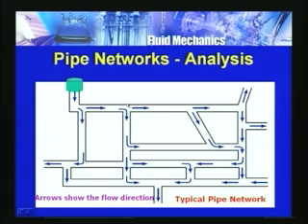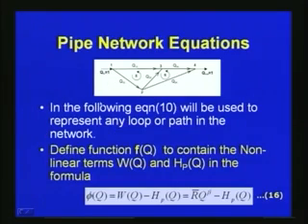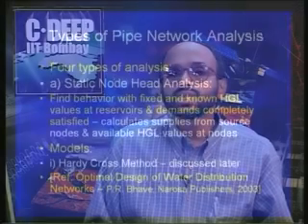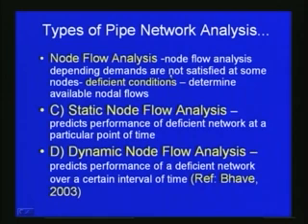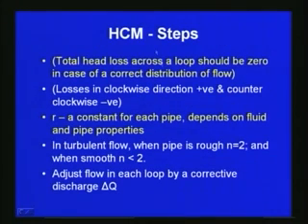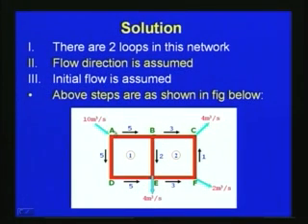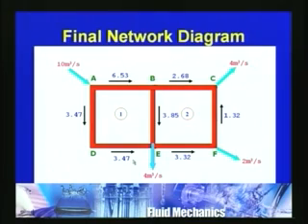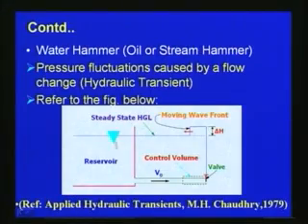Lec-41 Pipe Flow Systems